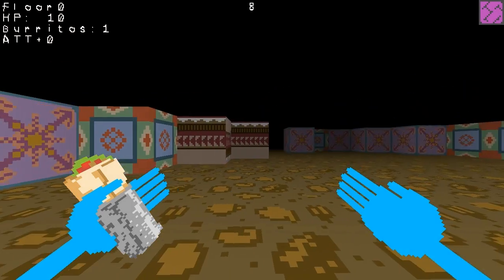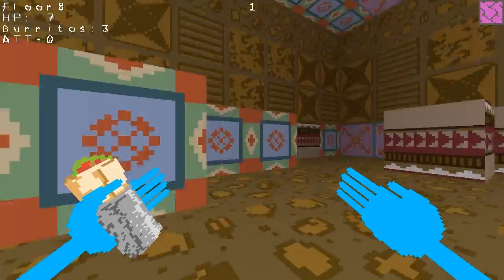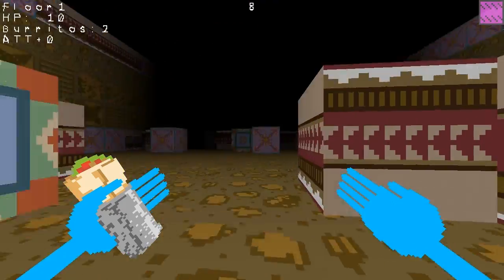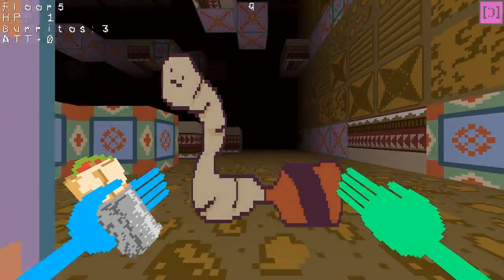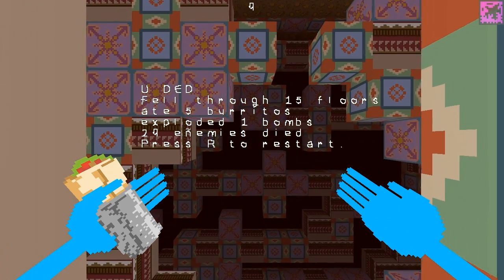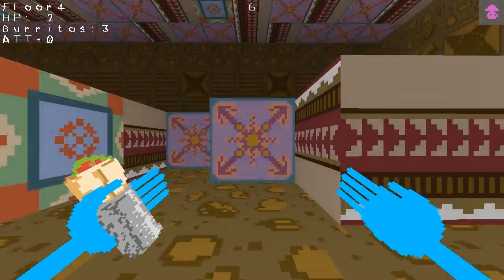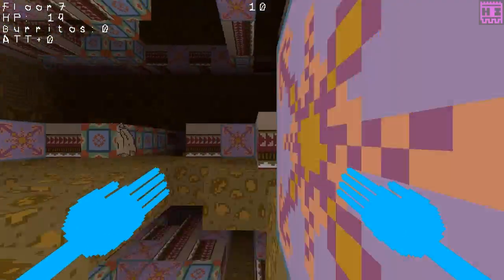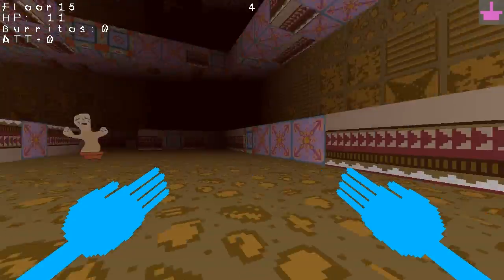Indie Impressions - Taquito Tower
Taquito Tower by Magdev is a completely surreal game about surviving as long as you can in a tower infested by Taco Bell kids meals and strange doodle monsters. Every ten seconds the floor will give way and you'll crash further into the depths below. Designed for Ludum Dare 27, Taquito Tower makes use of the "10 Seconds" theme by using both the floor crumbling mechanic as well as rhythmic combat and burrito eating.